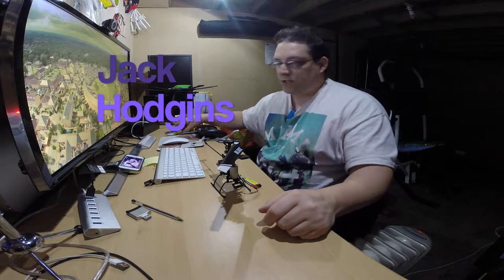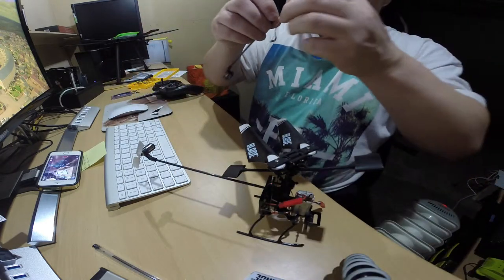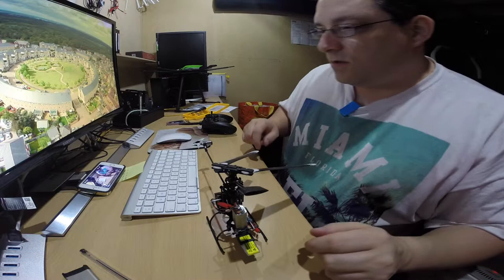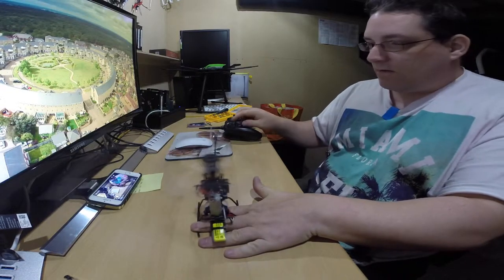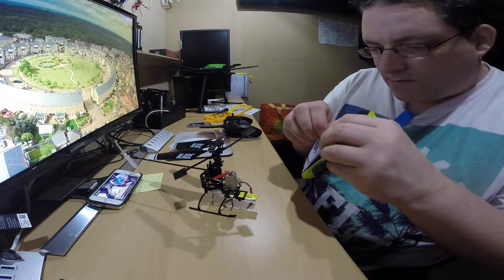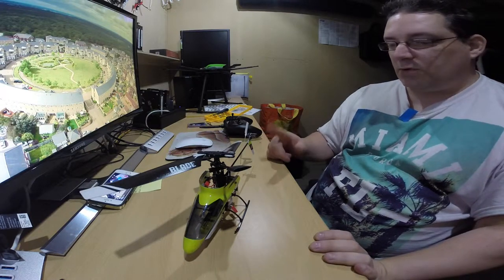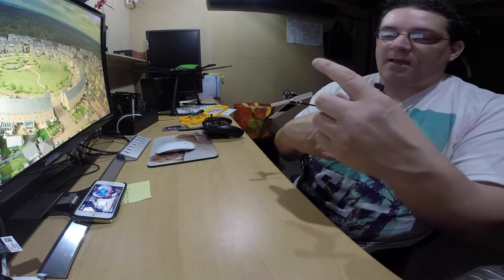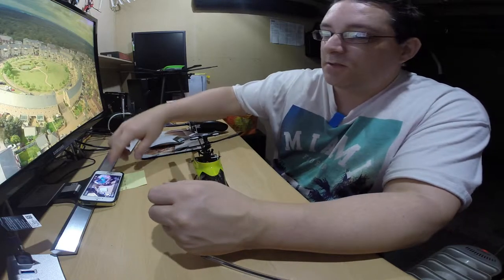Helicopter Blade 120 SR Repair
I broken my tail boom as the motor in the tail not longer spin around, showing the repair.